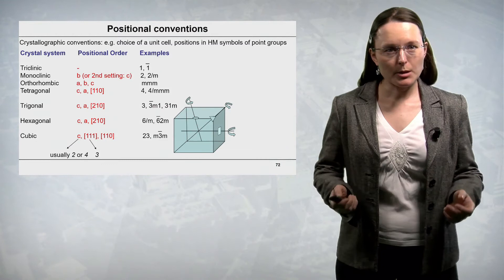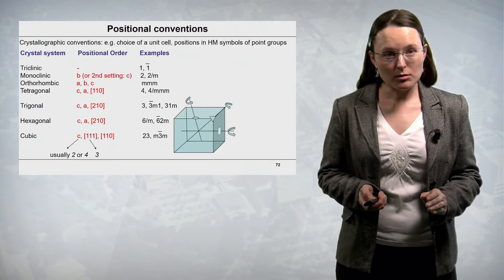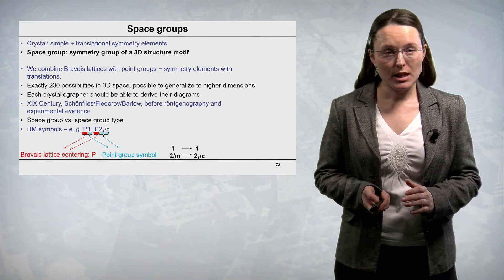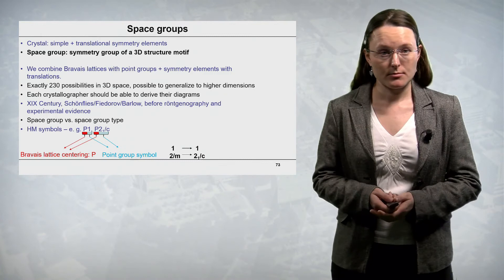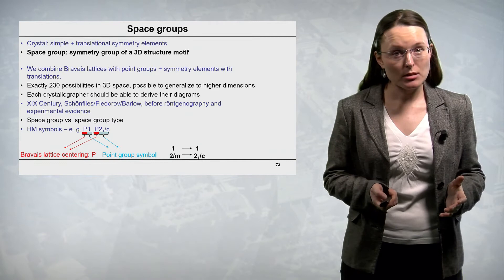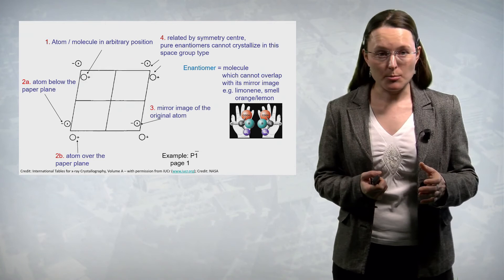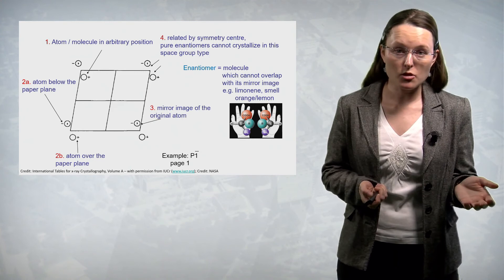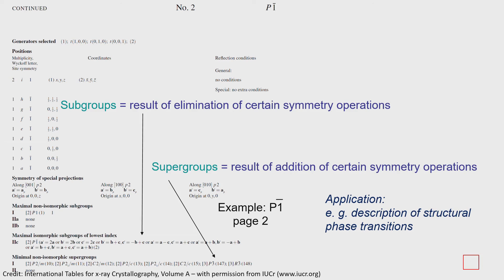07_Structure of matter - arrangement of atoms and molecules in crystals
07_Structure of matter - arrangement of atoms and molecules in crystals